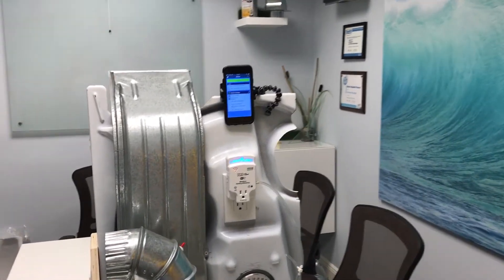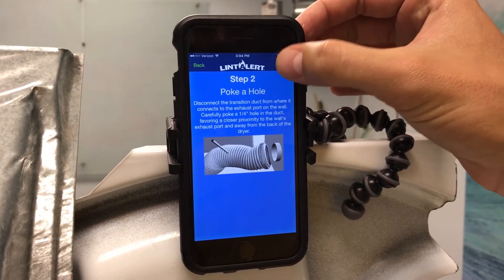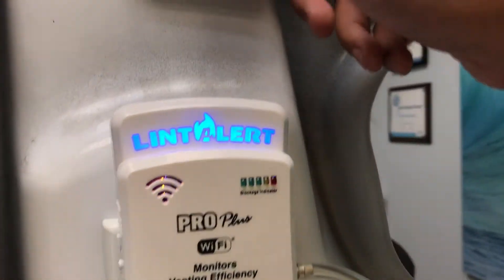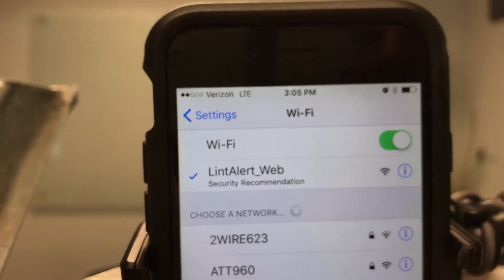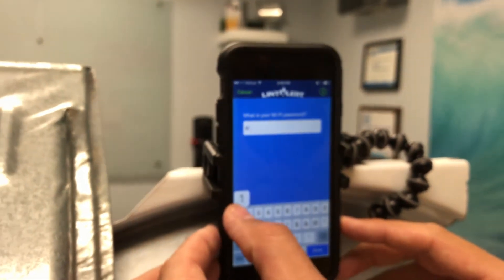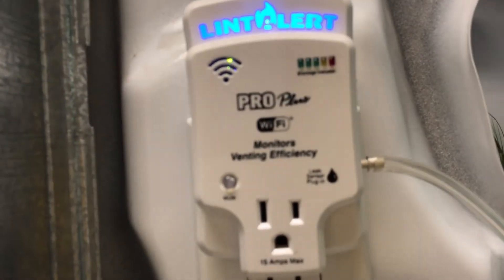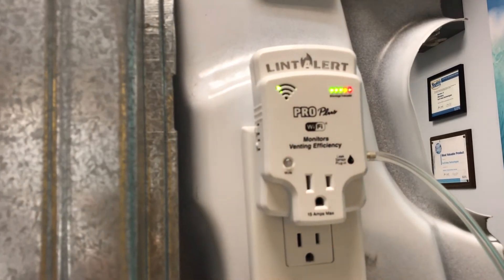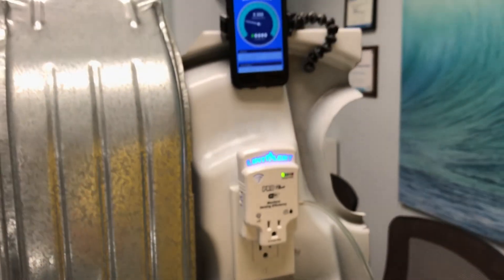LintAlert PRO Plus Connection To The Protected Pro app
Connecting the LintAlert PRO Plus to the Protected Pro app.